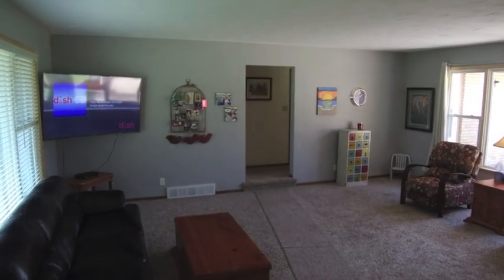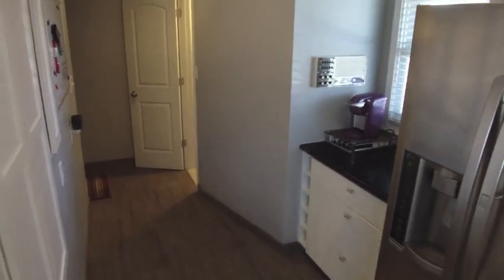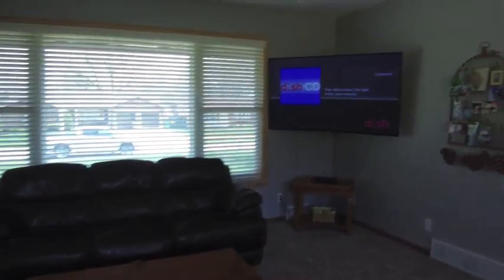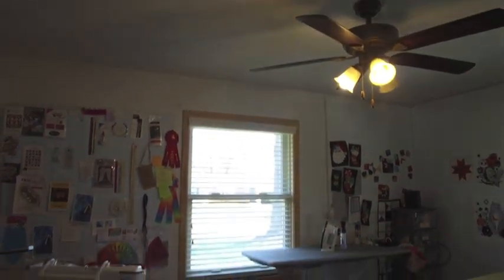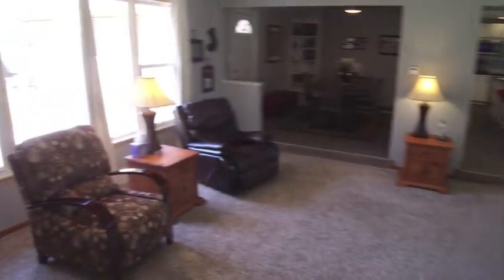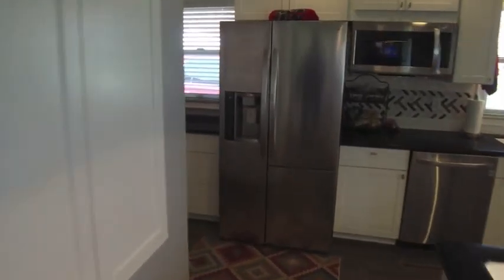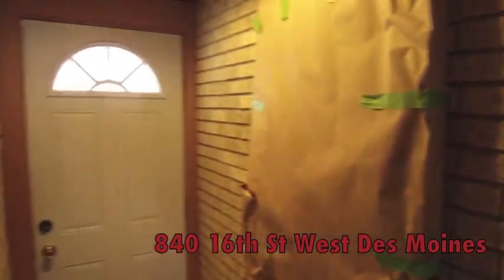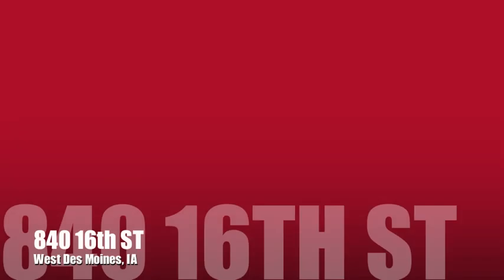840 16th St West Des Moines - WB Realty Co.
Amazing all brick 3 bedroom ranch, in West Des Moines